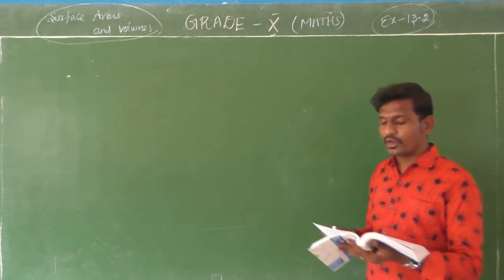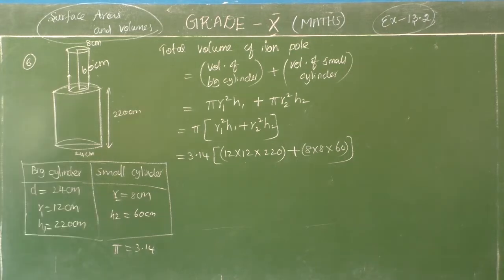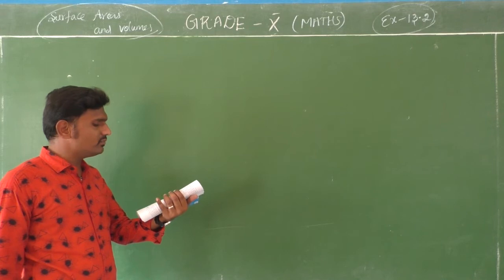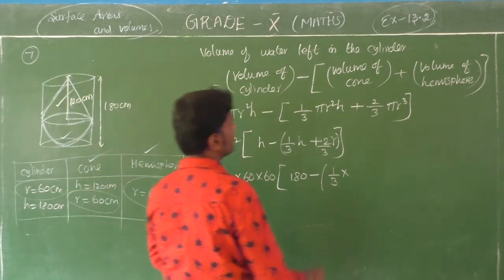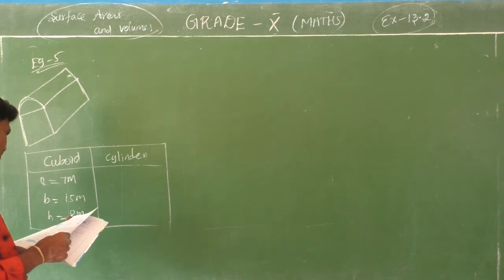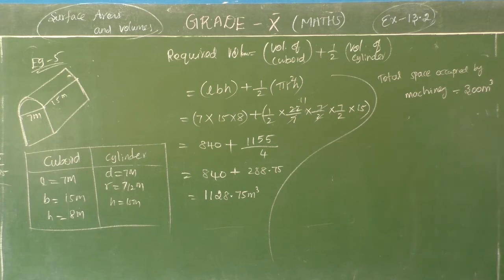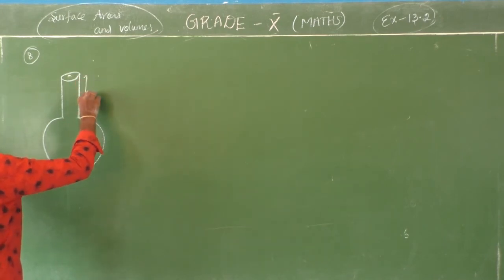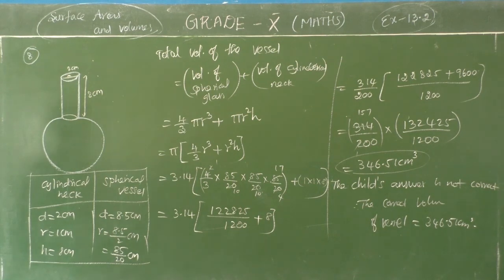GRADE X - MATHS - CHAPTER : 13 - SURFACE AREAS AND VOLUMES (PART - 6)